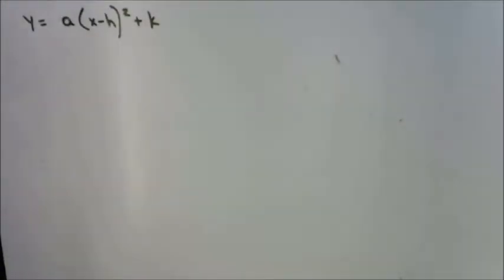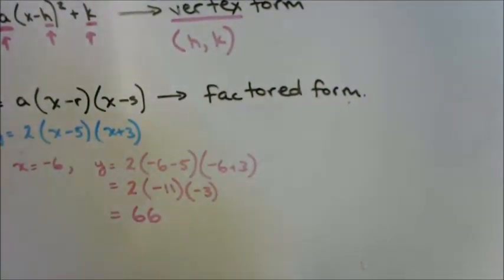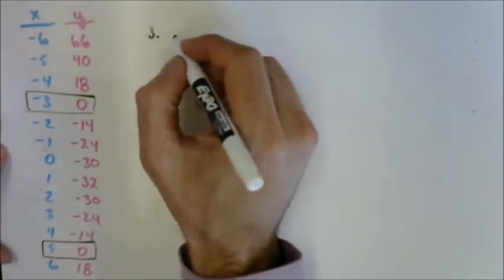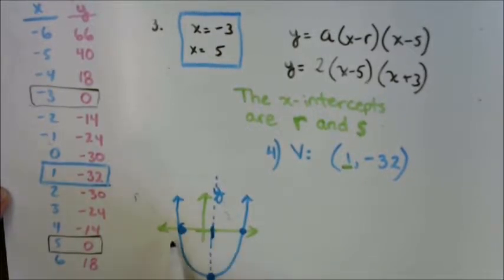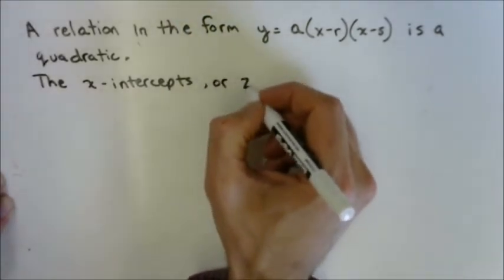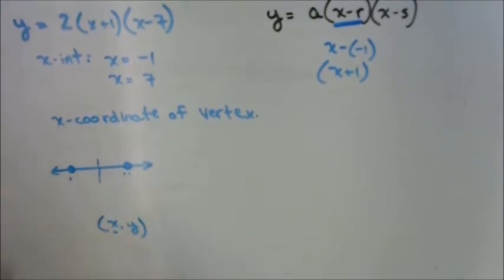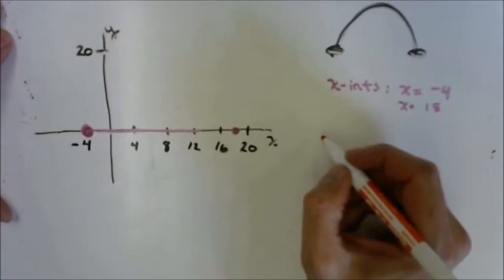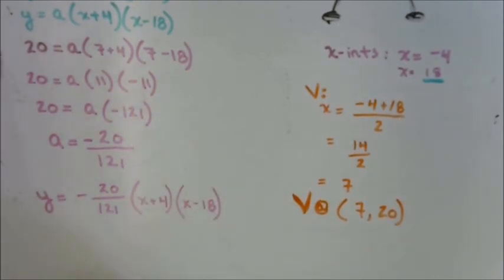4.5 - Quadratic Relations in Factored Form